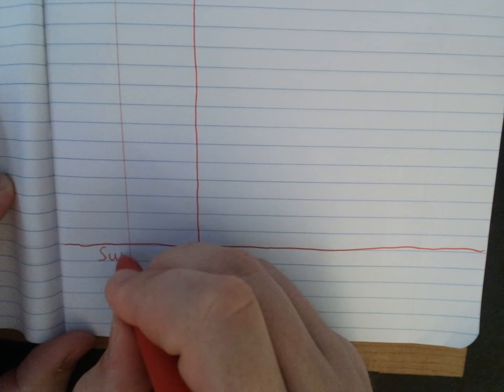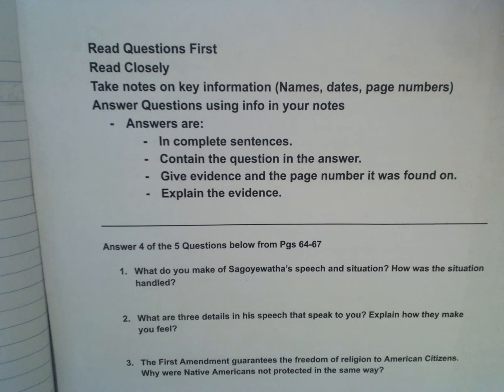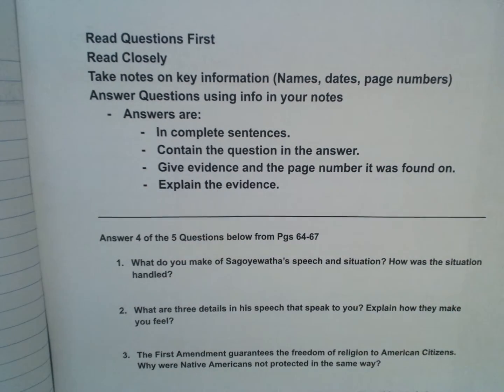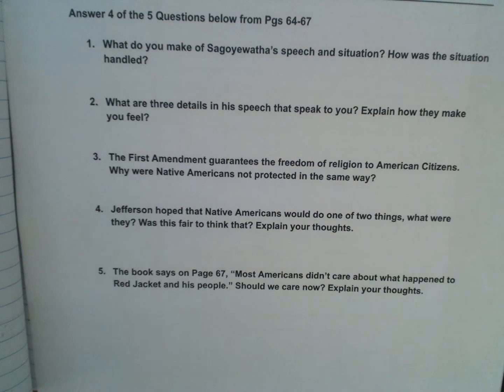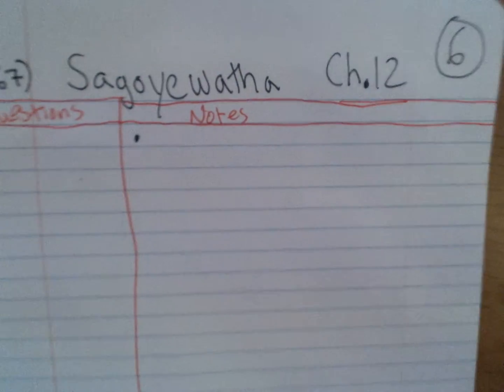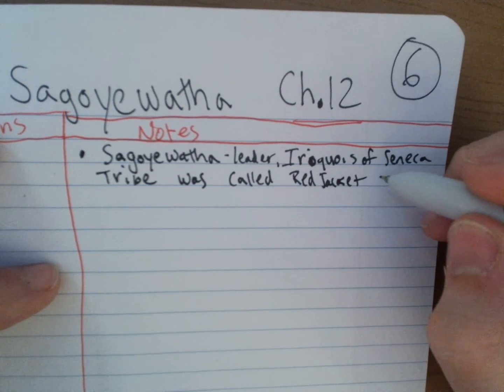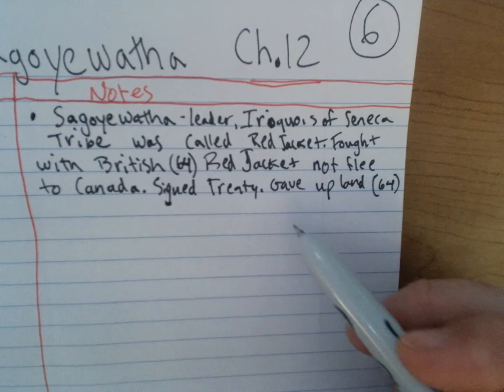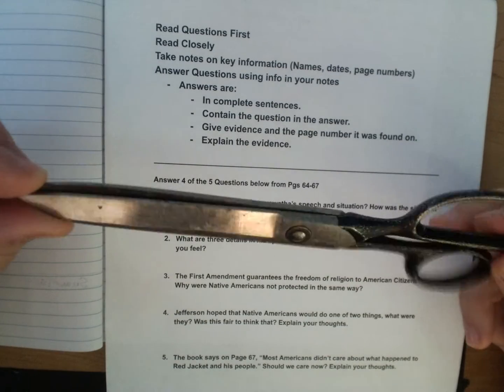History Journal Page 6 Sagoyewatha Questions